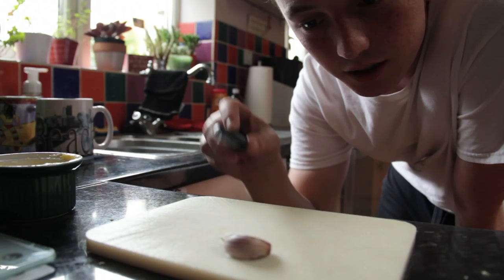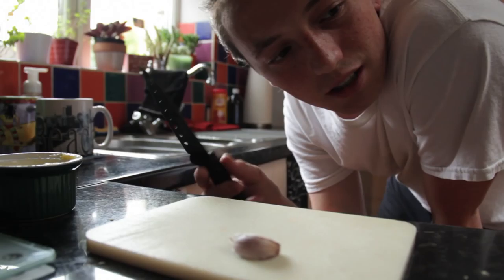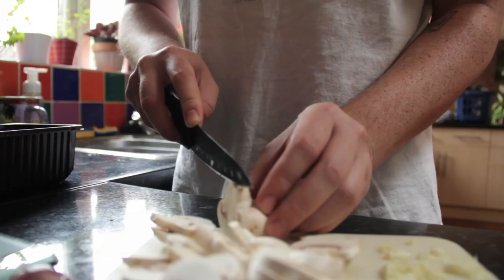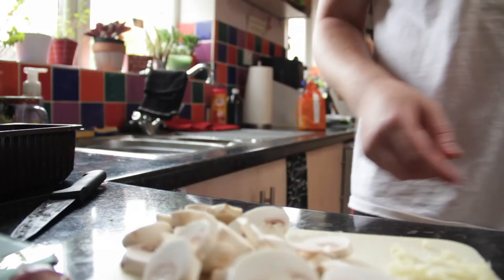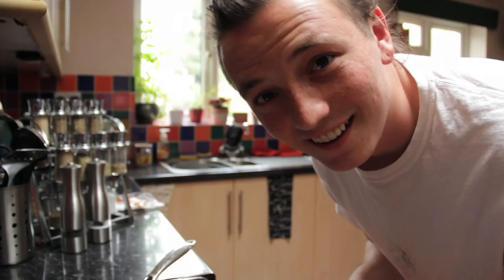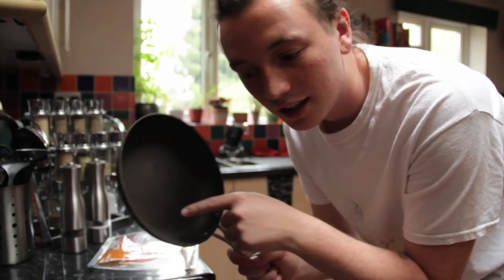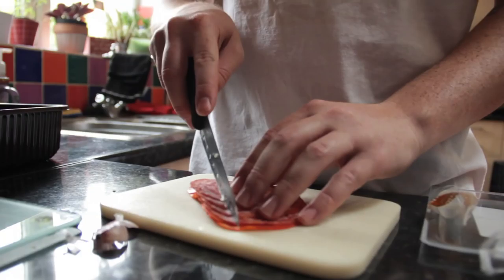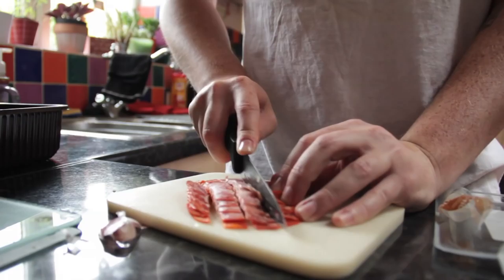i cook breakfast/songwriting x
it's a long one, sorry...

totv:coldplay - adventure of a lifetime

you're a gem x

brill hill x